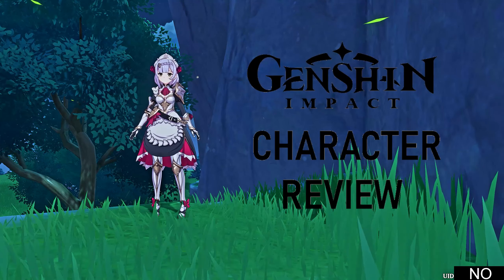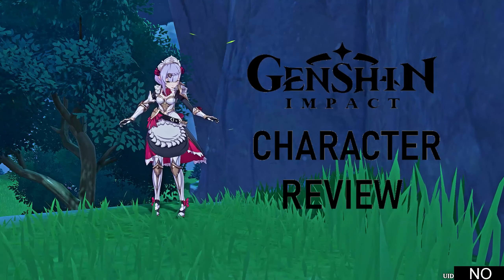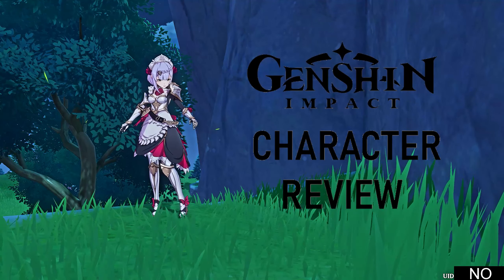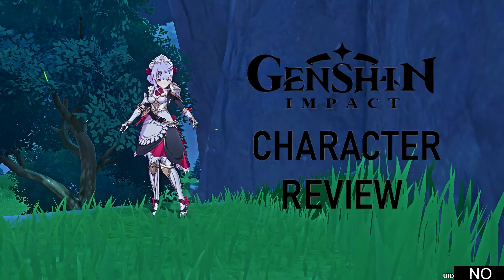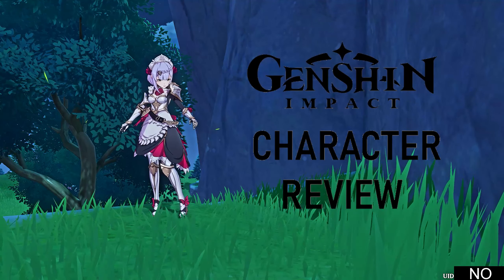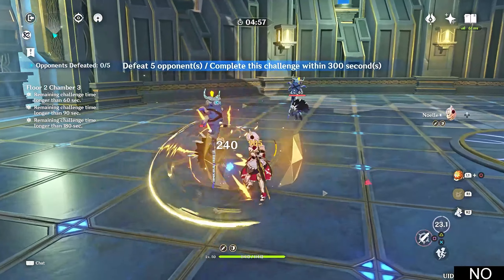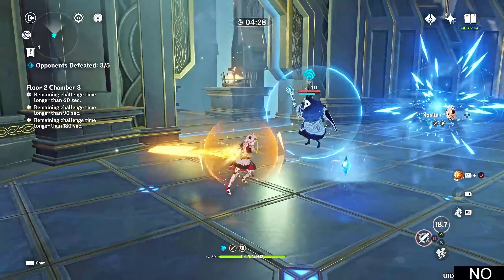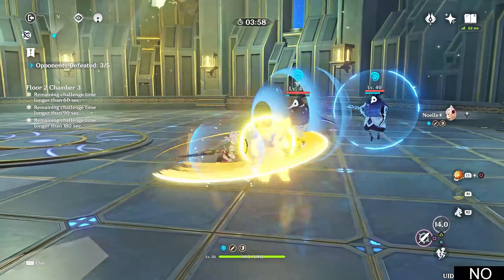Genshin Impact Character Review:Noelle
Hope you enjoy these one aswell and from now on we get to characters that people use a lot so things are gonna get interesting.